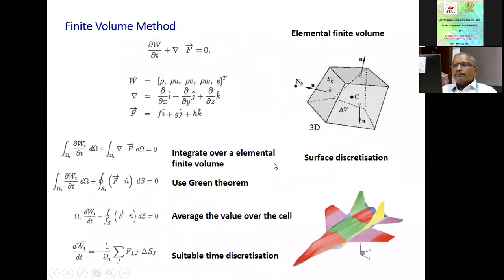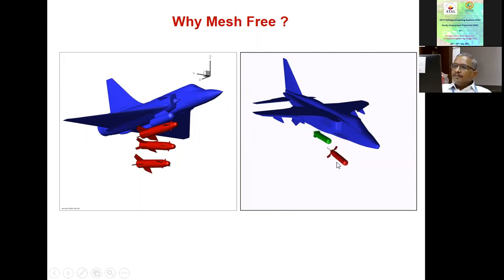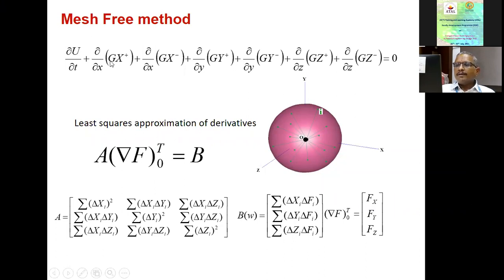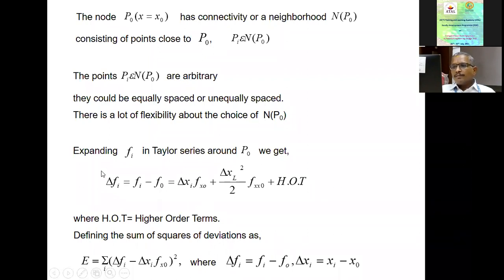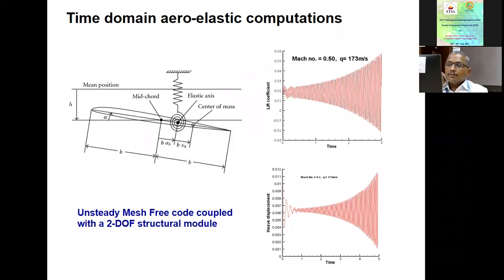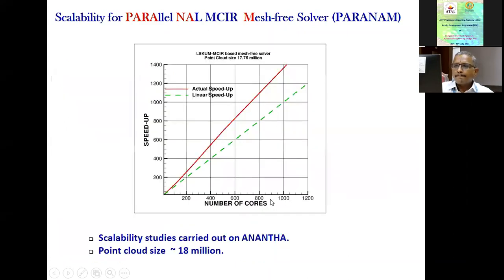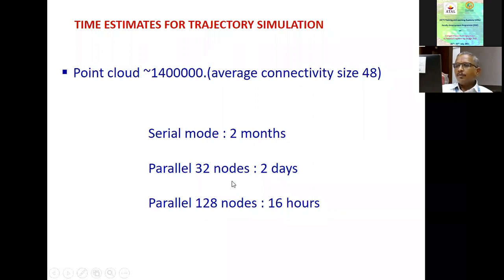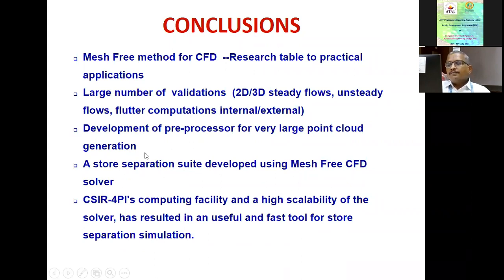Mesh Free Methods in CFD for Aerospace Applications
Five Days ATAL FDP Program, Centurion University of Technology and Management, Odisha, India